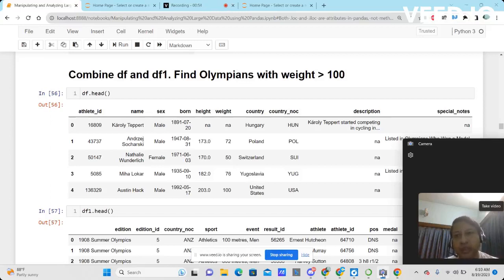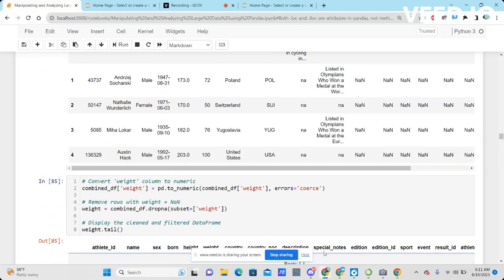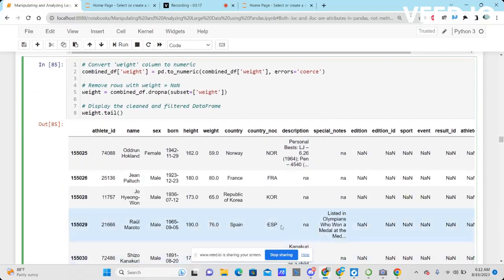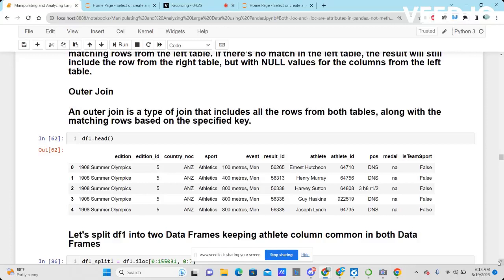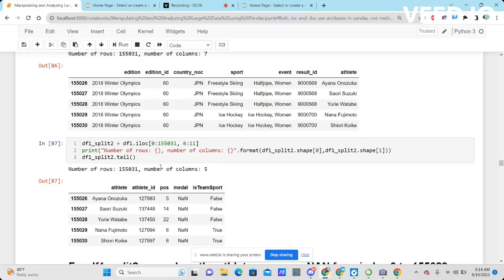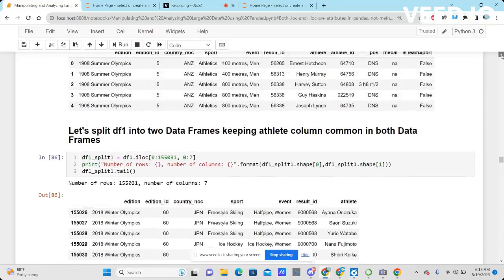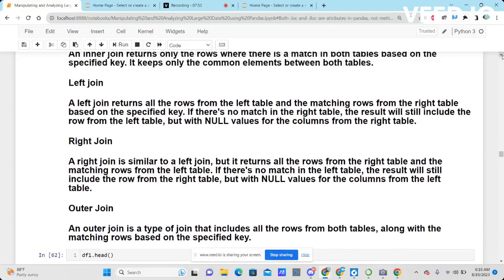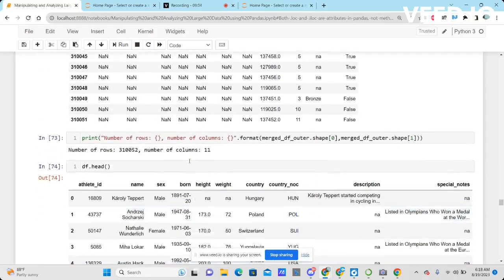Conditional Statements Handling and Reshaping Large Datasets using Numpy & Pandas Part-3| Tutoral-21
Dataset names for the video: Olympic Dataset.zip
Jupyter notebook file for this video: "Manipulating and Analyzing Large Data using Pandas.ipynb"